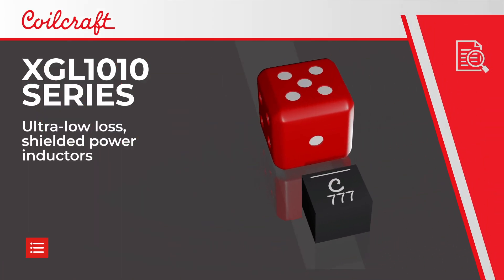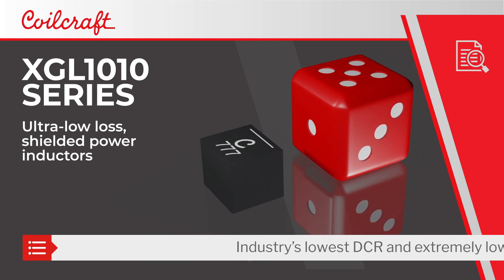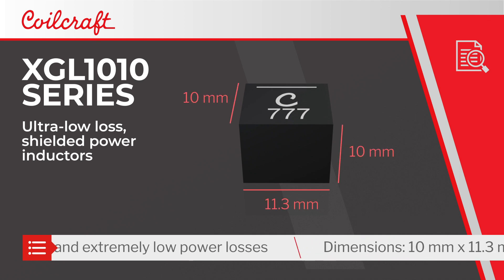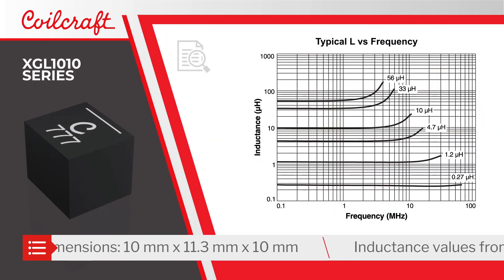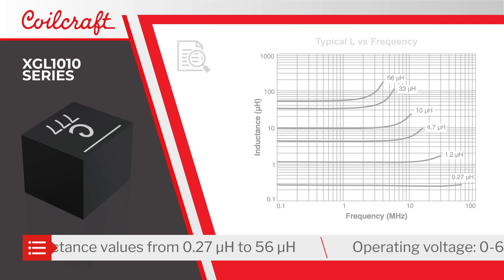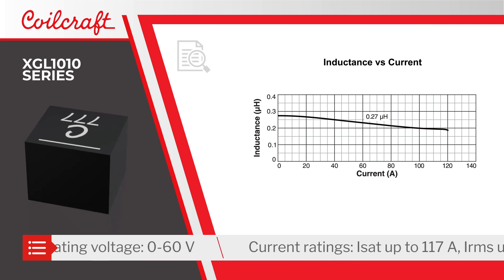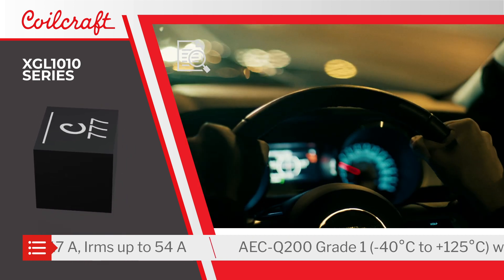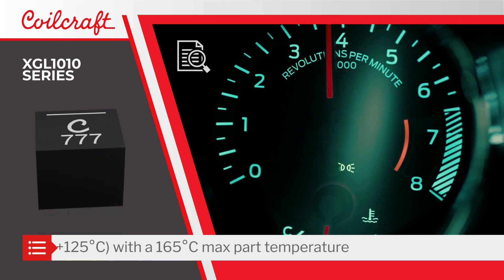XGL1010 Series Ultra-Low Loss Shielded Power Inductors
XGL1010 molded power inductors offer our lowest DC losses and extremely low power losses for a wide range of DC-DC converters.  Additional performance benefits include a wider range of inductance values and improved Irms current ratings.